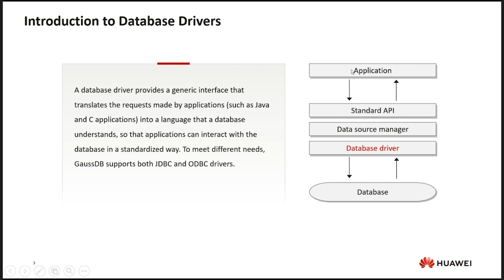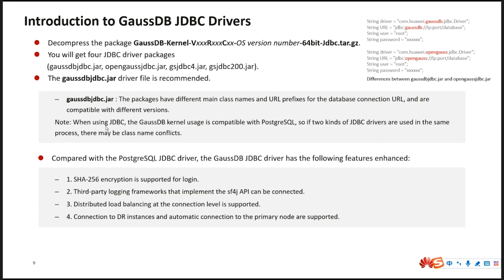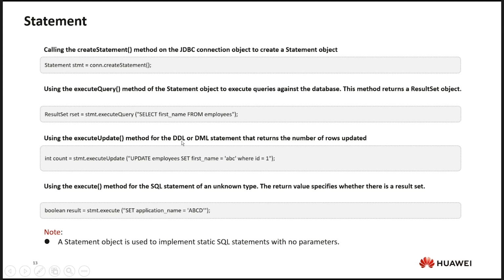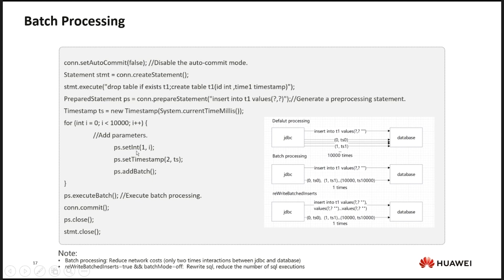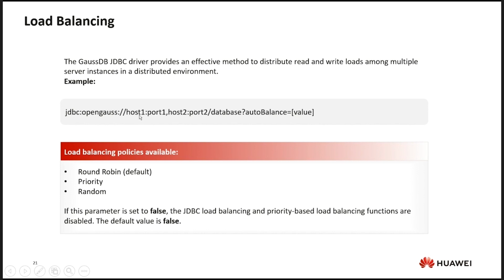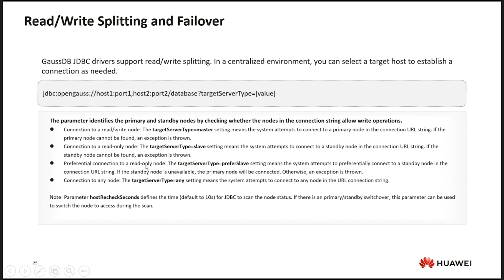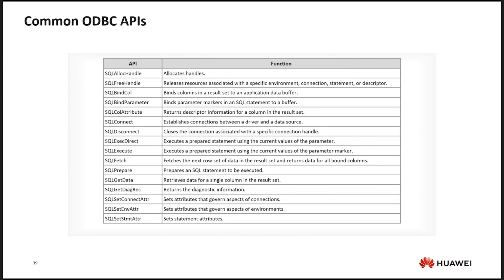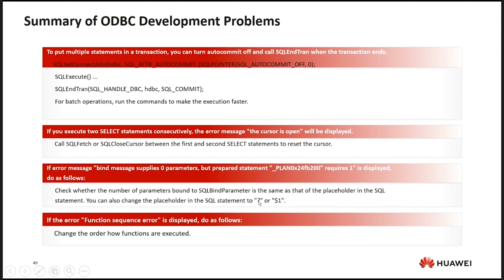11 GaussDB Application Development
This course describes how to use GaussDB's JDBC and ODBC drivers for application development, how to set driver parameters, and how to handle common problems.